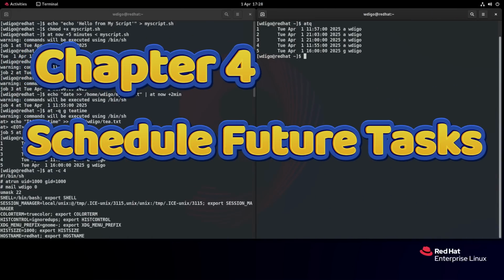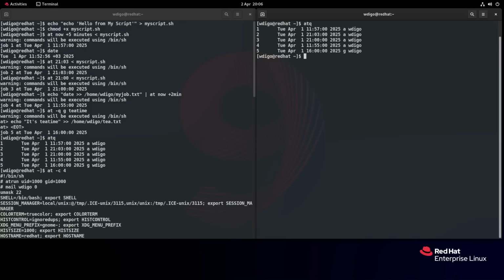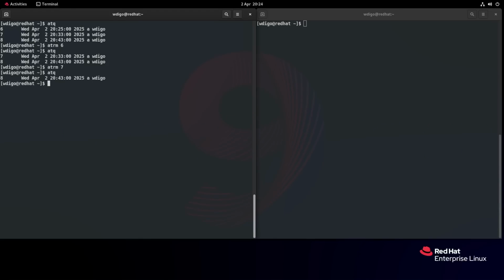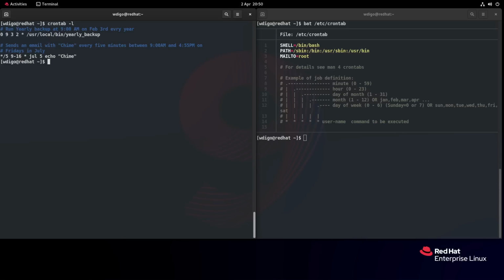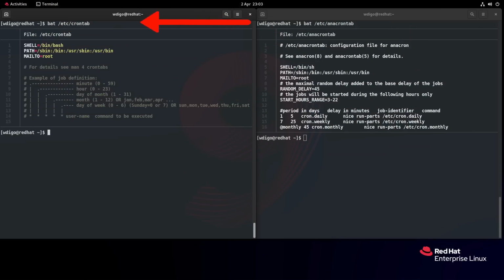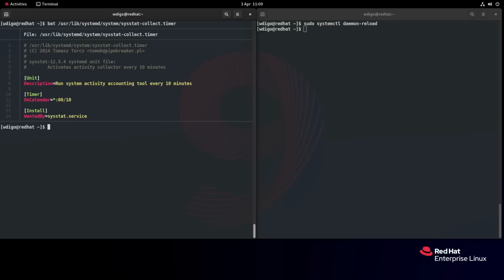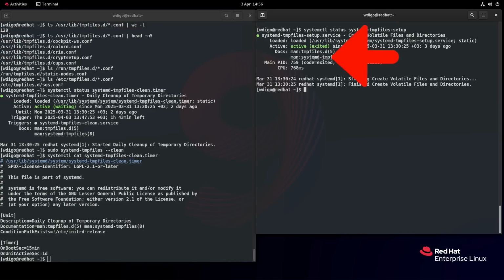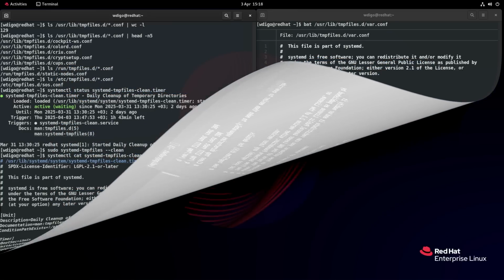Linux Commands That Will Make Your PC Work While You Sleep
RHCSA, Red Hat Linux at, cron, and systemd-timers

🔥 Master Task Scheduling on RHEL: at, cron, and systemd-timers Explained!
Want to automate your Linux tasks like a pro? In this Red Hat Enterprise Linux tutorial, you'll learn how to schedule jobs using at, cron, and powerful systemd timers. Perfect for sysadmins, DevOps pros, and anyone managing servers. Boost productivity, save time, and never miss a scheduled task again!

📌 Timestamps & commands in the pinned comment.